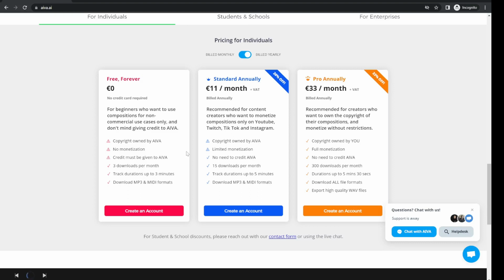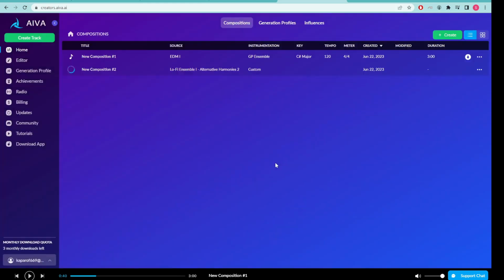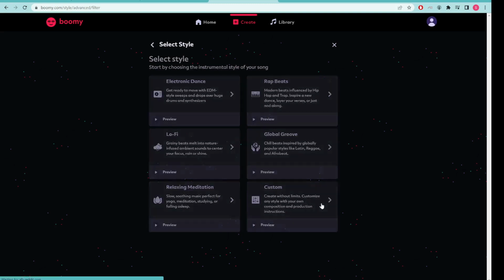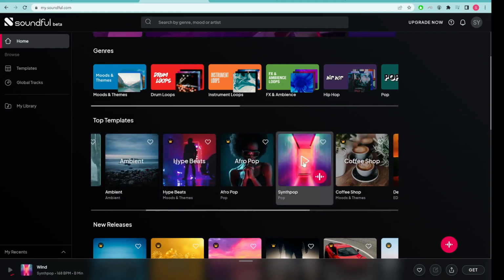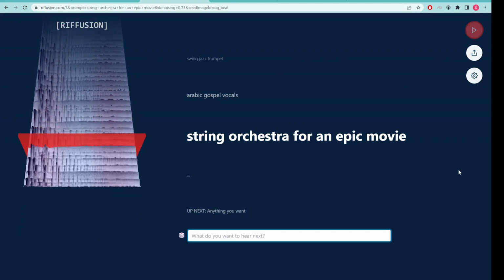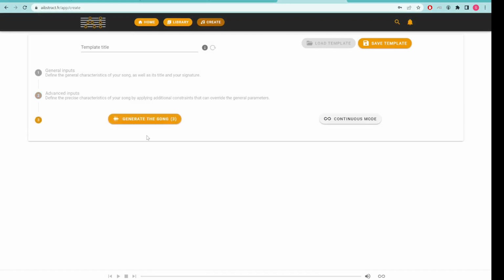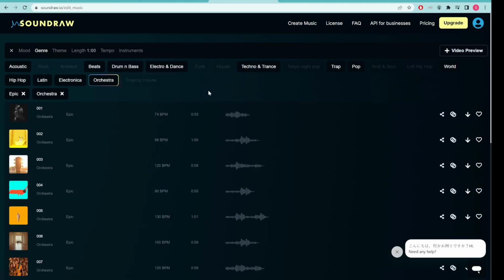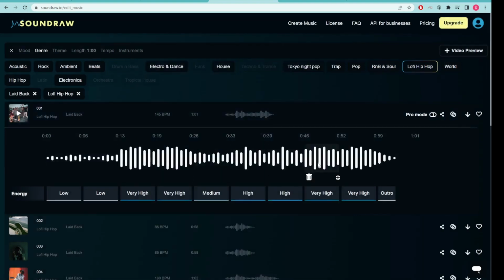10 I Test These FREE AI Tools for Music Production Here Are The Best Ones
AI tools can generate audio tracks in SECONDS. Give yourself an unfair advantage!